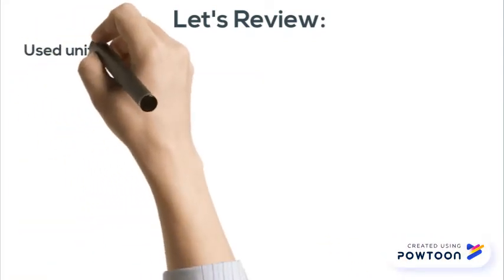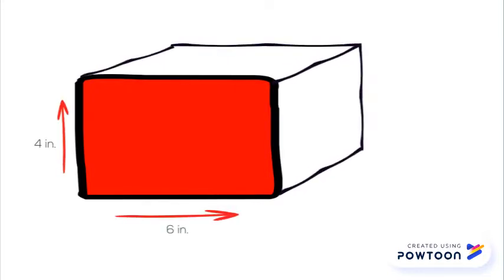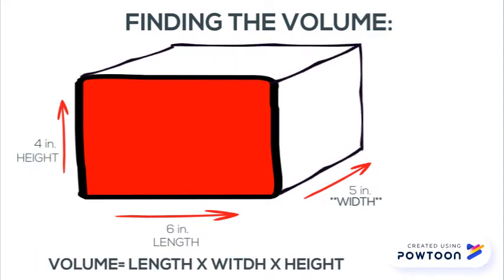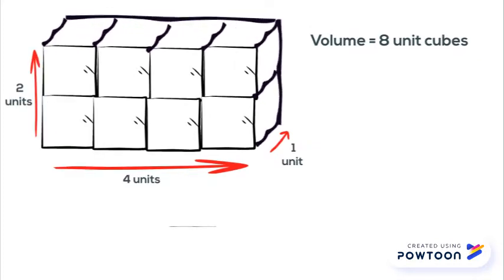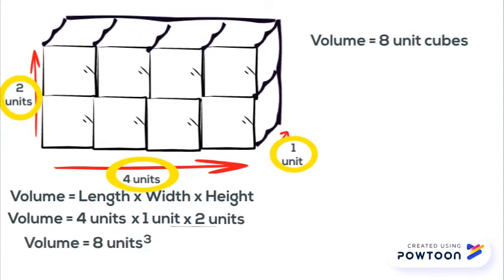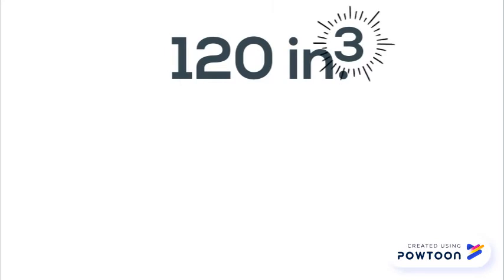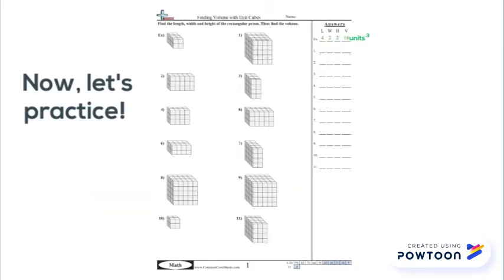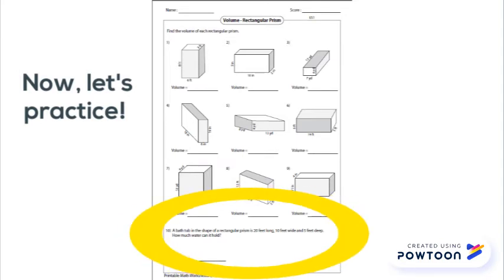Teaching a Math Concept: Volume